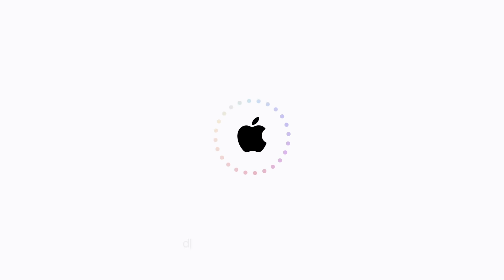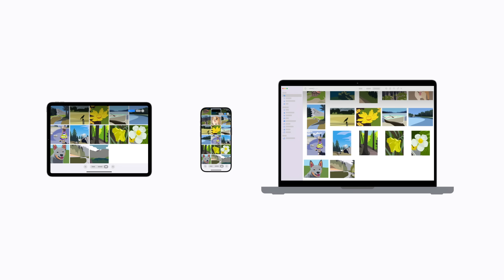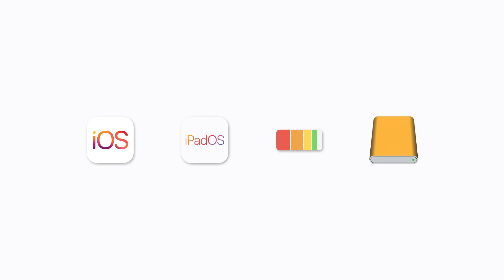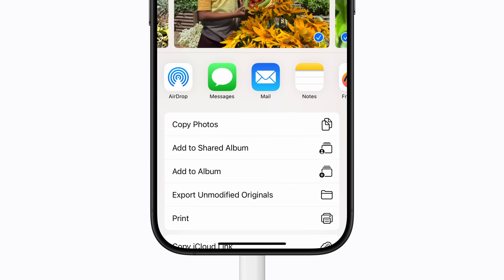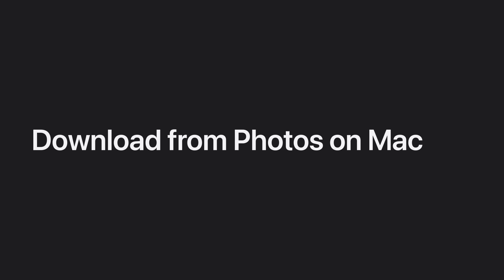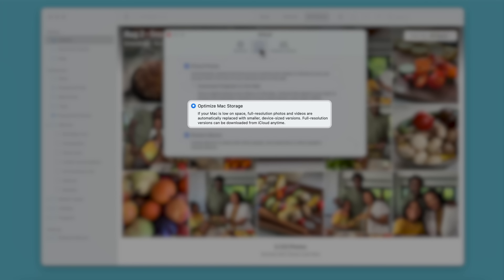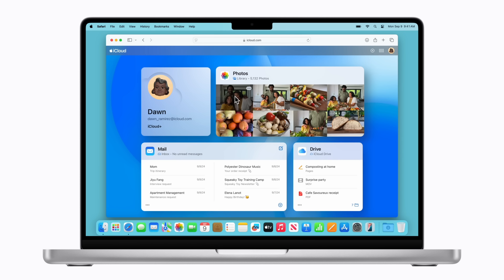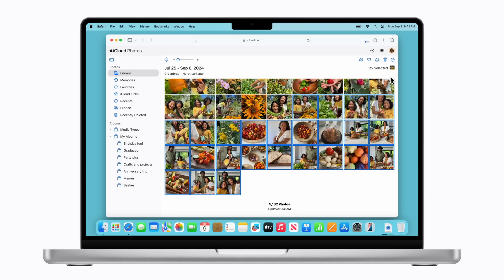How to find and download your iCloud photos and videos | Apple Support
Learn where you can find your iCloud photos and videos and download them to your iPhone, iPad, Mac, or PC. We’ll teach you how to export them to an external storage device on iPhone, how to download them from iCloud.com, and how to download your entire iCloud library from the Photos app on Mac.